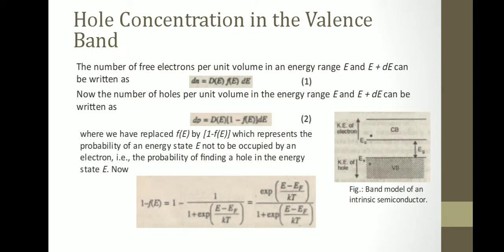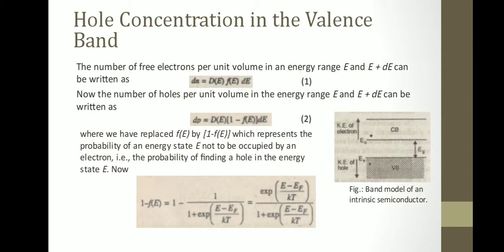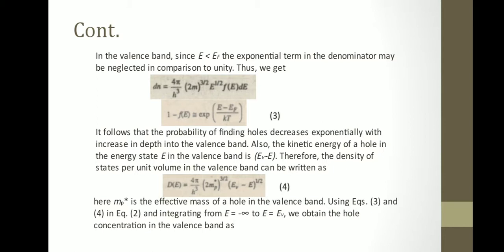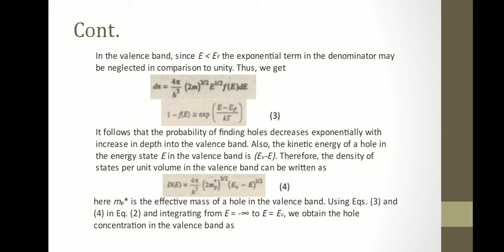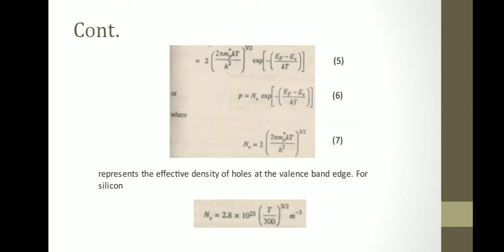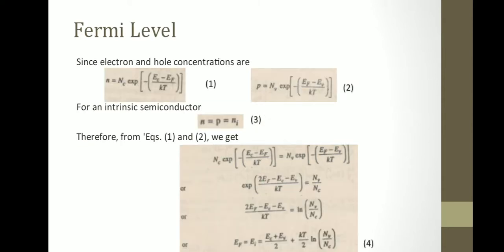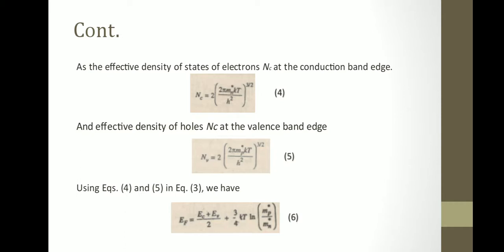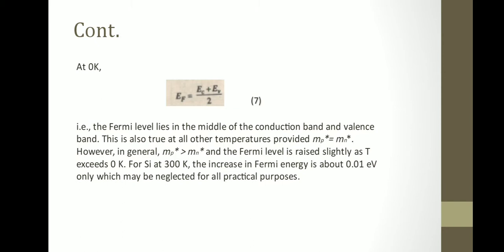Semiconductors Lecture 4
Hole Concentration in Valence Band and Fermi Level